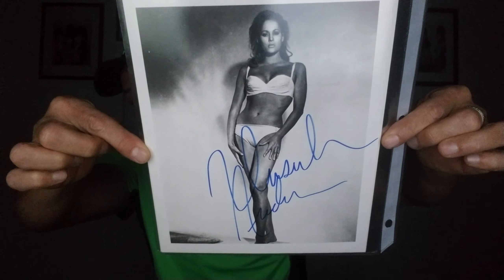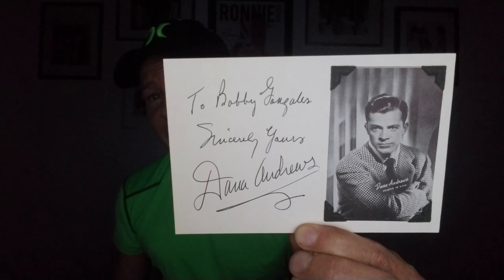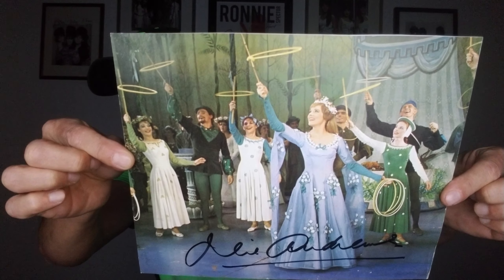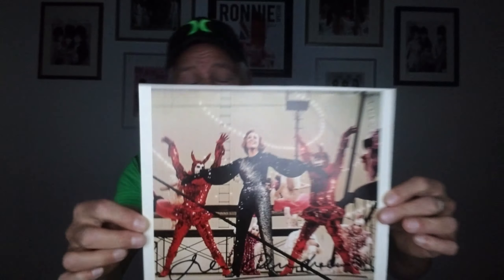Autograph Collecting-Classic Hollywood - Episode #10 - Ursula Andress Julie Andrews Jennifer Aniston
Celebrity autographs and backstories from a LONG time autograph collector of Classic Hollywood. This batch consists of Ursula Andress, Dana Andrews, Julie Andrews, Naveen Andrews, The Angels, Jennifer Aniston, Paul Anka and Annabella Lwin (from Bow Wow Wow)